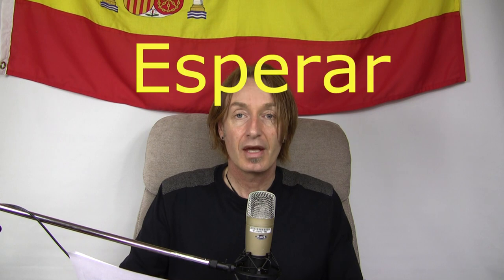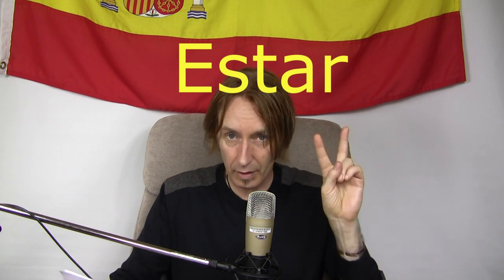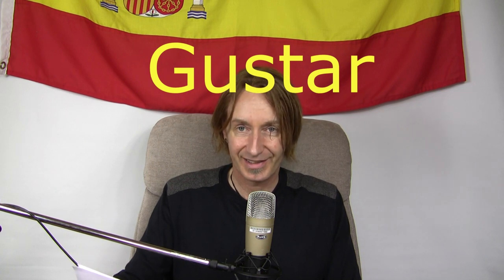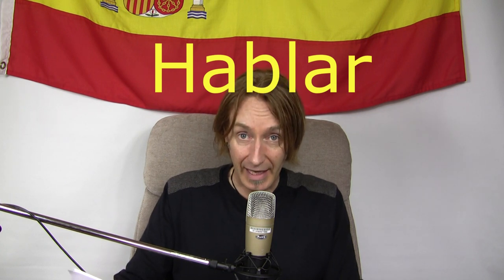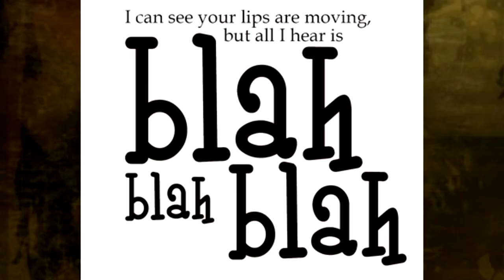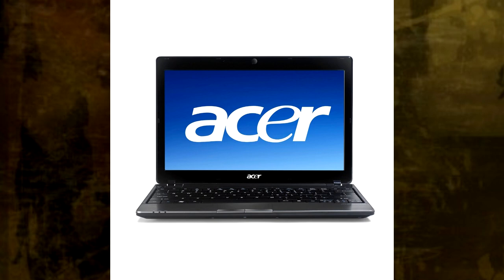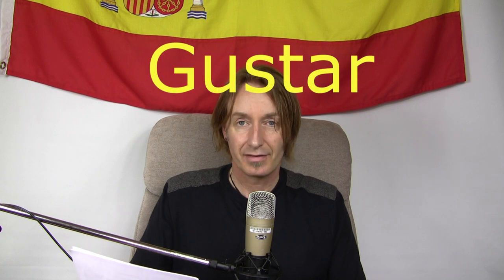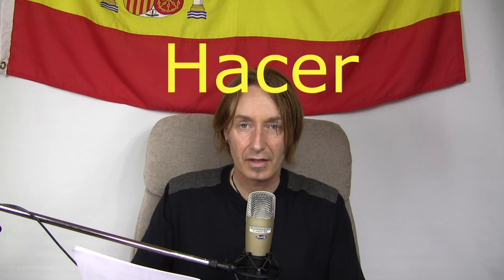Spanish Verb Builder 6 E CON música LightSpeed Spanish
we are pleased to offer you a fantastic opportunity to increase your Spanish verb vocabulary quickly. Here we use cutting edge techniques to get the verbs fixed in your mind, forever.